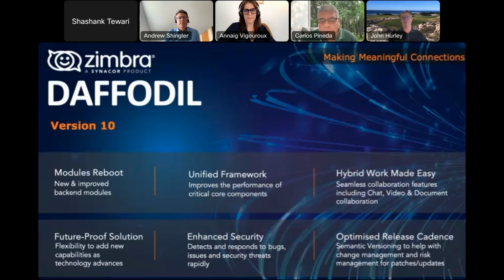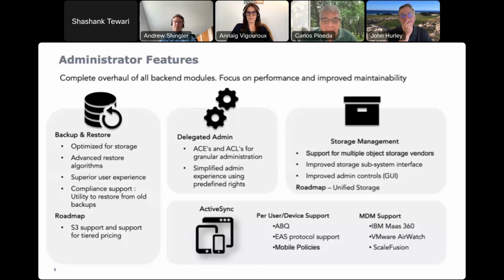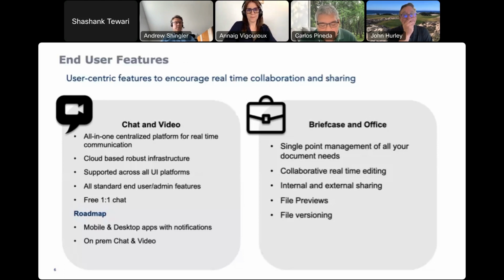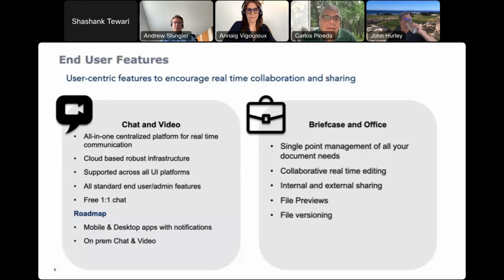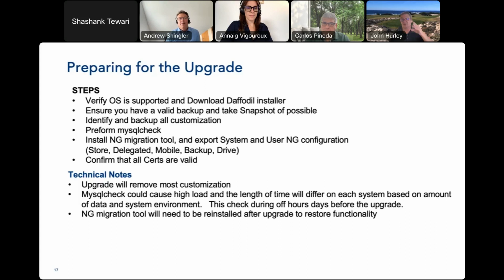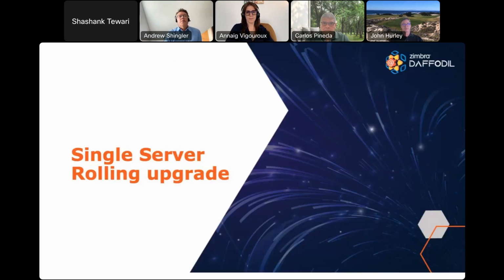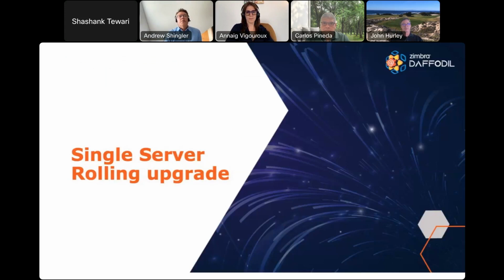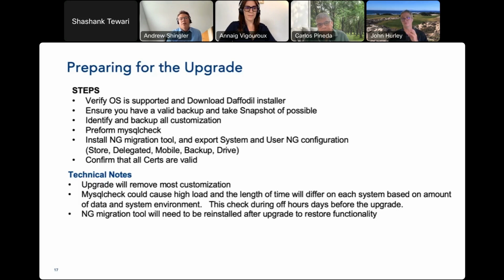Zimbra Daffodil Product Update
Our Zimbra Specialists cover the latest updates of Zimbra Daffodil (version 10). Discover the new features for administrators and end users and the available migration paths.